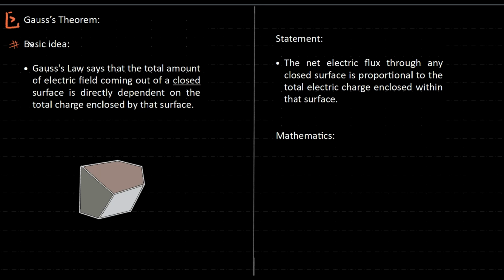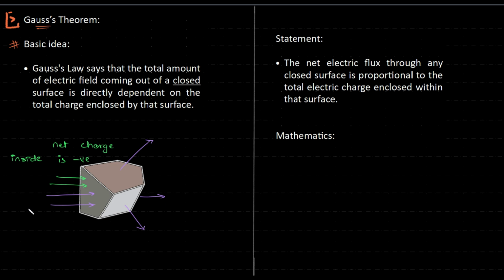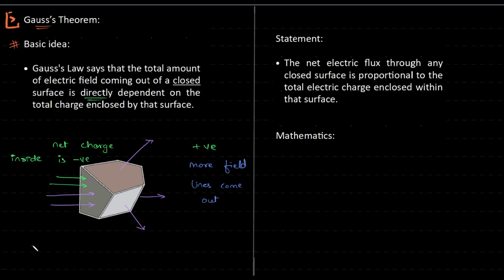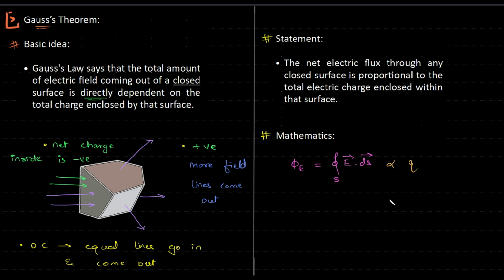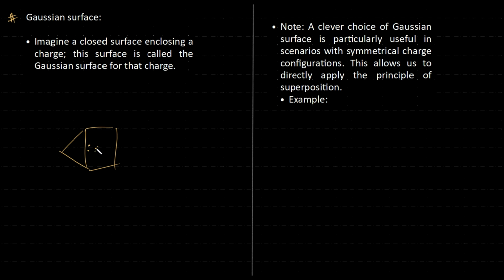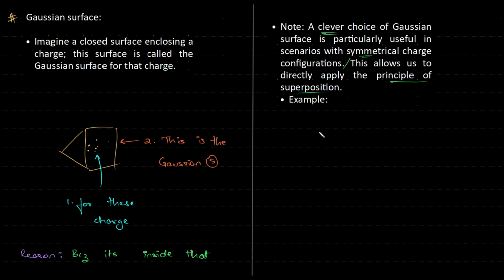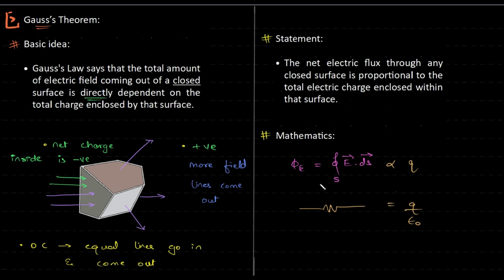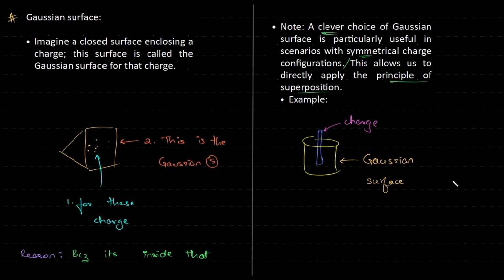12P C1 6A P1 7